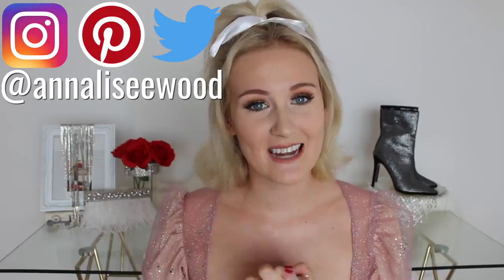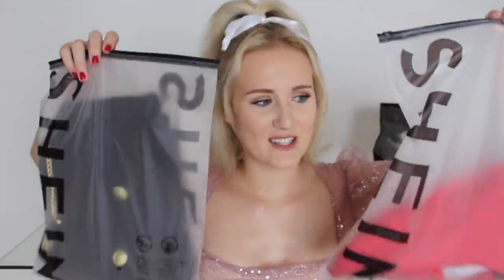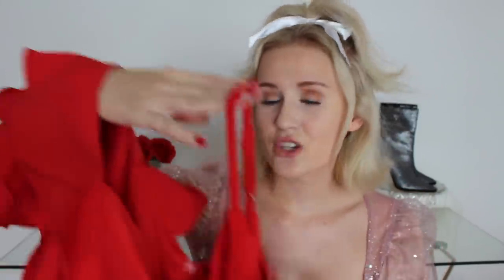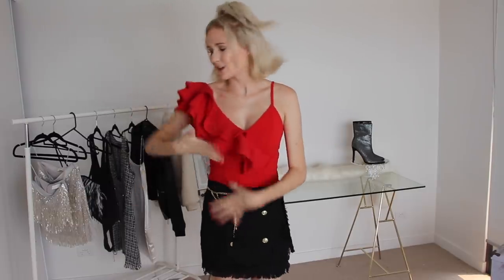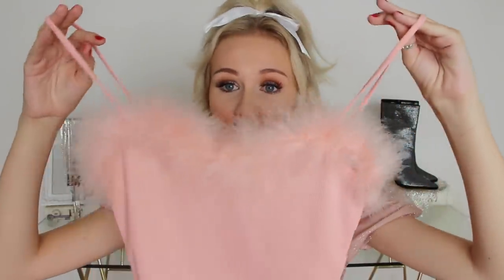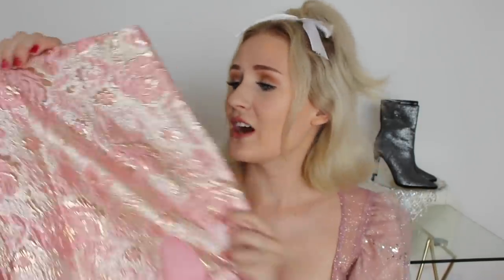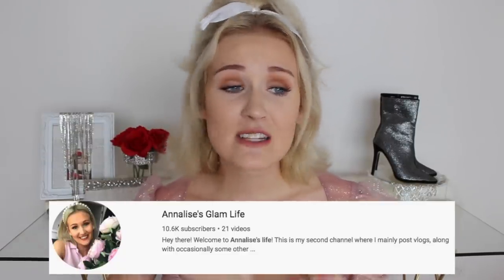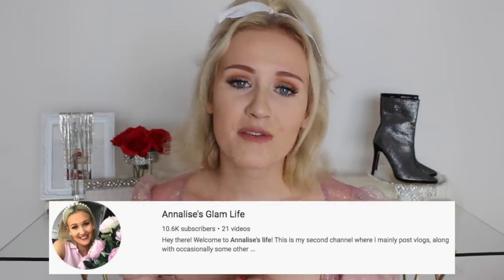A VERY GLAM SHEIN HAUL - I CAN'T BELIEVE THIS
IT'S TIME FOR ANOTHER SHEIN HAUL! It's been a while since I reviewed Shein and I wanted to re-test the quality of their items and it was...interesting!

xoxo
Annalise